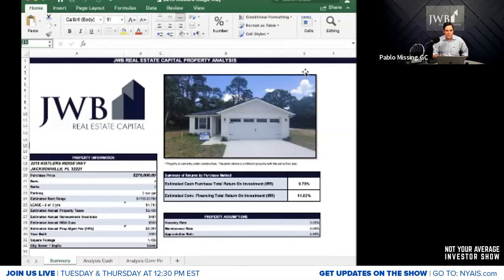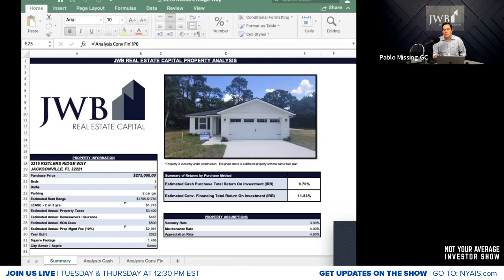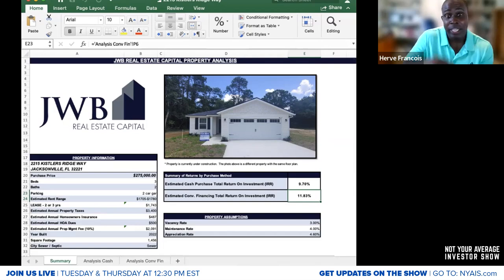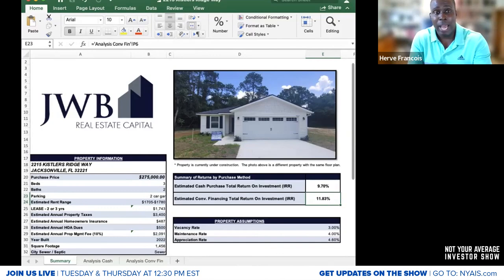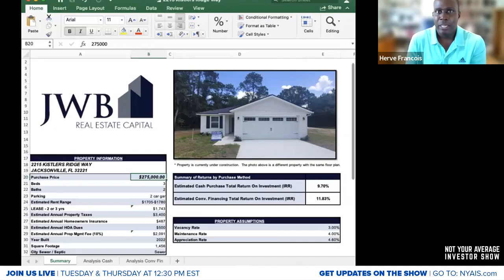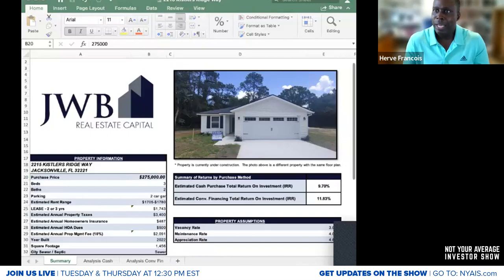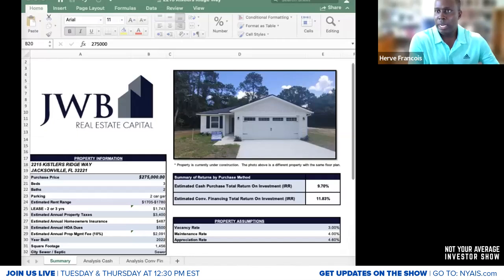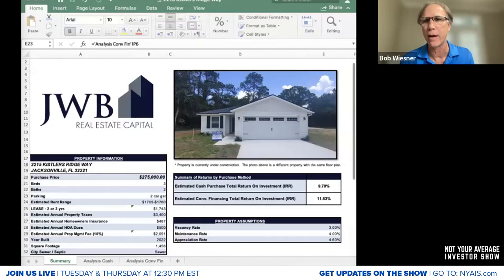Investing With Below Middle Income Housing Poised Wins For Rent Rates And Home Price Growth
The Property of the Week from our previous episode was 2215 Kistlers Ridge Way, Jacksonville, FL 32221.

Listen to this clip and find out what Gregg Cohen, Pablo Gonzalez and Guest Investor Panel w/ Bob Wiesner, Herve Francois, & Jen Filzen love about this property!

and download this property evaluation sheet.

🎙 Register for the next Not Your Average Investor Show and never miss a thing!

FREE RESOURCES:

🏠 Network with our family of ‘Not So Average’ Investors in our Facebook Group!

🧰 Want our free passive investor toolkit?

💰 Ready to Build Your Wealth Plan?

If you’d like to schedule some time to chat with our expert team about how we can build and implement your plan for acquiring rental properties, to set up a strategy session call.